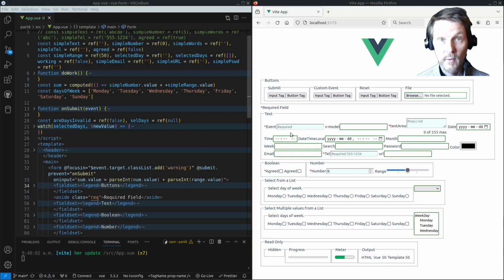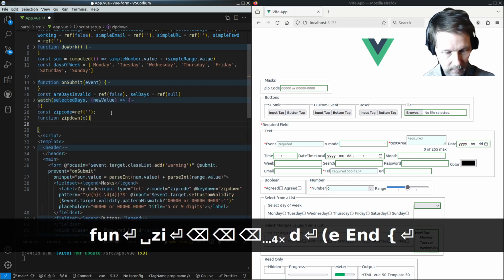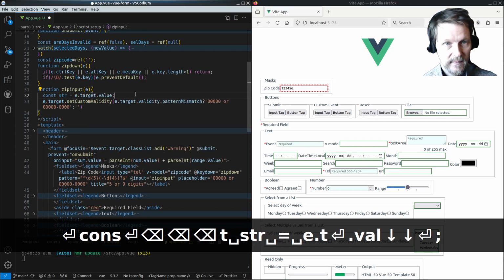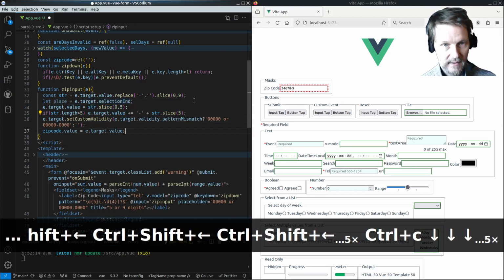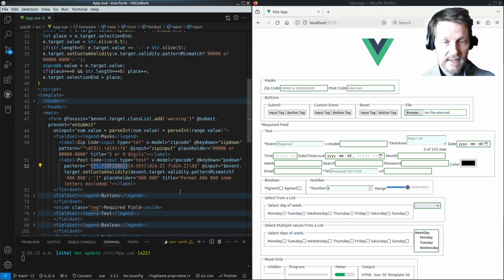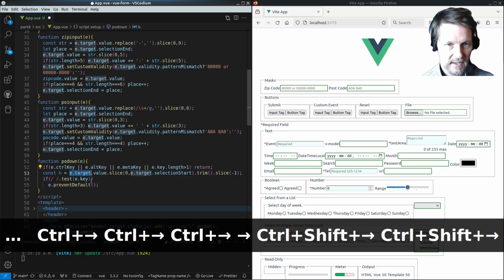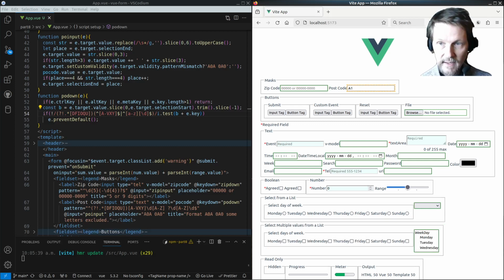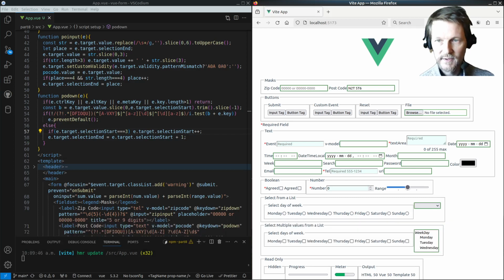Vuejs Forms Part 8 Input Masks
Part 8 explores form input masks. There are browser date, time and datetime-local input masks. Javascript libraries handle common situations such as phone and credit card input. Custom masks are difficult to implement and can deal with any input format.
00:00 Intro
00:17 What is a mask functionalities.
01:33 Javacsript libraries and phone mask
01:55 Input tag for US zip code validation.
03:10 Regex for US Zip code.
03:50 Mask keydown event to allow numbers only.
04:50 Regex test e.key for non numeric data.
05:55 Allow ctrl, alt, F*, ... keys in keydown event.
07:00 Mask input event to modify entered value.
08:00 Capture tag target.value.
09:04 Synchronize Vue ref with tag target.value.
09:50 Add - separator to zip code mask.
11:11 Mask data slice length limit.
11:55 selectionEnd cursor position.
14:45 Input Canadian Post Code with validation.
15:58 Regex for Canadian Post Code.
16:55 Mask input event to modify entered value.
19:00 Mask keydown event to allow alphanumeric only.
20:06 Capture character prior to selectionStart.
22:20 Regex captures valid Post Code data.
26:45 Insert vs overwrite using selectionStart and selectionEnd.
29:20 Closing Remarks.